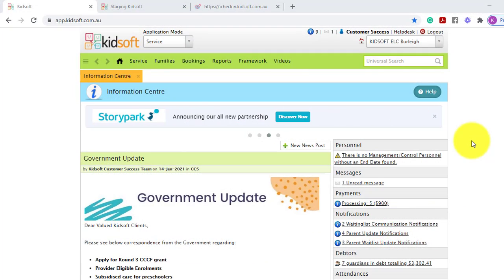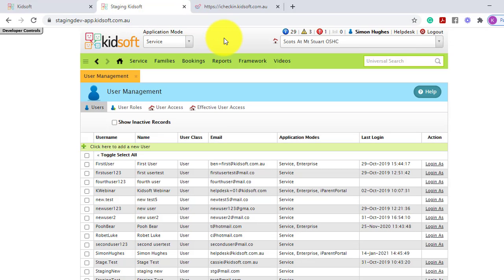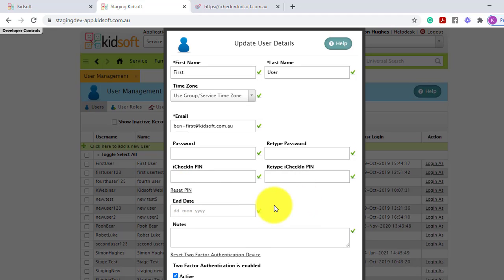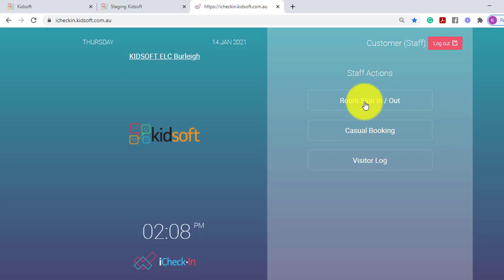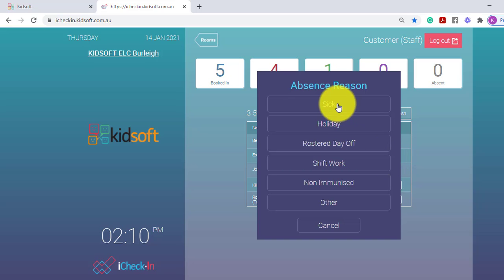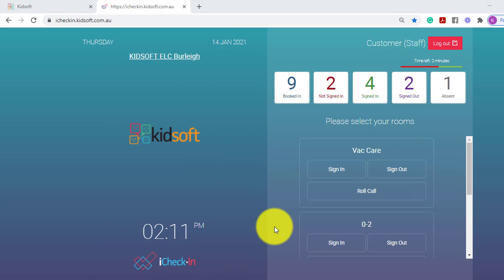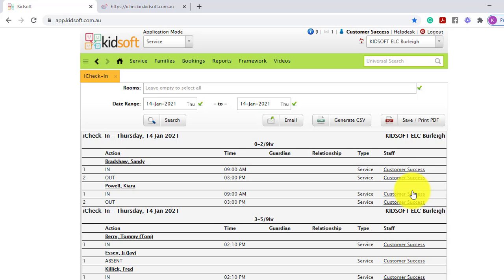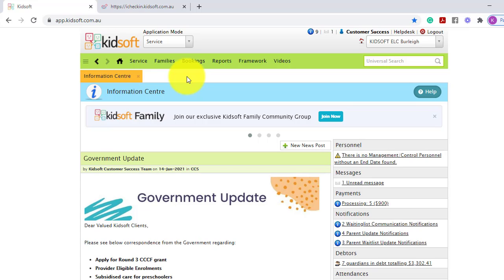Kidsoft Video Tutorial - How to sign a child inout via iCheck-In (staff)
This Kidsoft video tutorial will show you how a staff member can sign a child in and out using the iCheck-In on a device.